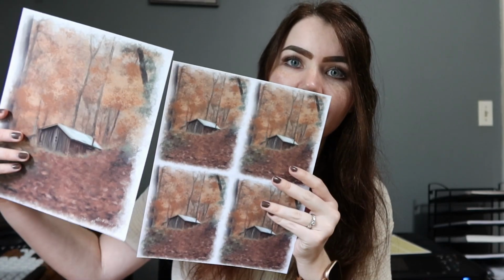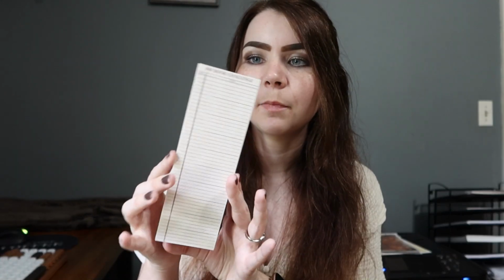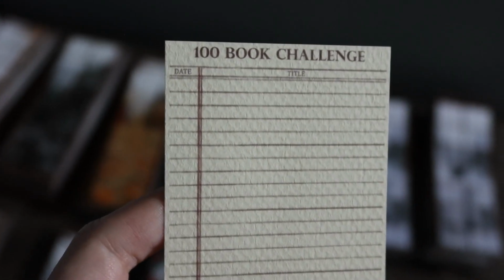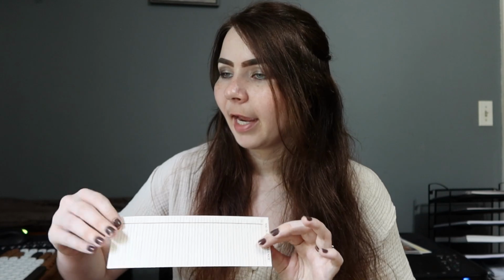Cozy Autumn Art Drop | Package Orders With Me | Art Studio Vlog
For those who don’t know me welcome, my name is Kat, and I own the shop RusticPagesCo on Etsy. All of my artwork is inspired by the surroundings of my home here in the Blue Ridge Mountains. In this video I am packaging orders from 8/5/22 on the day of my cozy autumn themed release. Happy September everyone!

↡ Supplies Links ↡

Rigid Mailers 7x9”

Clear Resealable Bags 6x9”

Cardboard Inserts

Tissue Paper

‘Do Not Bend’ Stickers

‘Thank You’ Stickers
(I tend to play around with different ones/change it up depending on what’s on sale but these are the ones from this video!)

Large Mailers

Large Clear Bags

My desk tripod

The printer I currently use is a Canon MX882 Inkjet Printer. I happened to fall into this printer and it is very nice and reliable, but for small artists I’d recommend shopping around solely because Canon brand ink tends to be very expensive in comparison to many other brands!